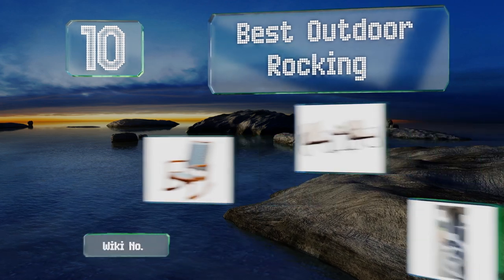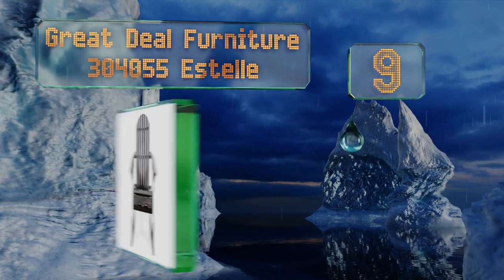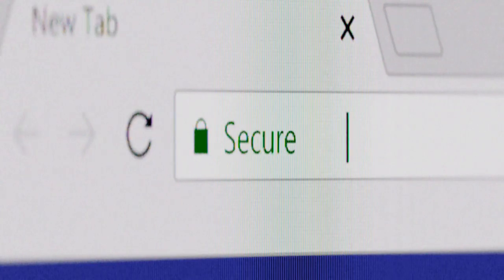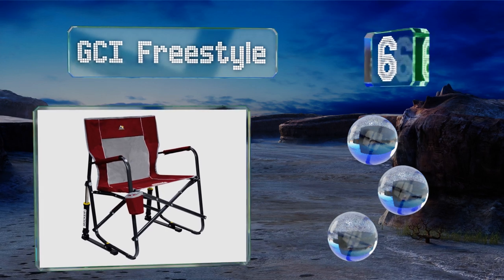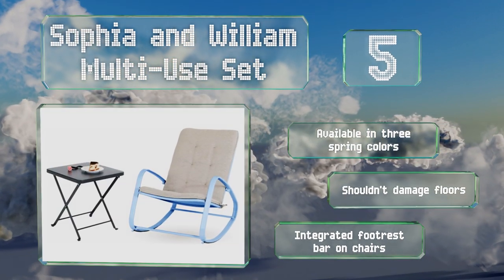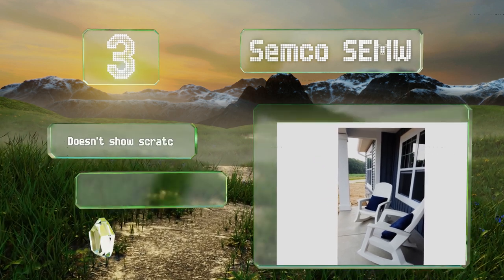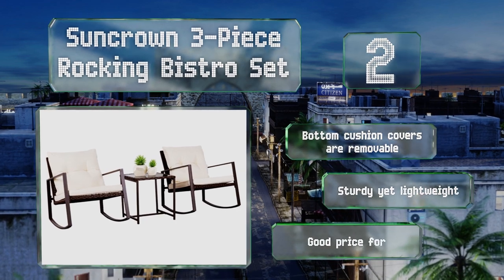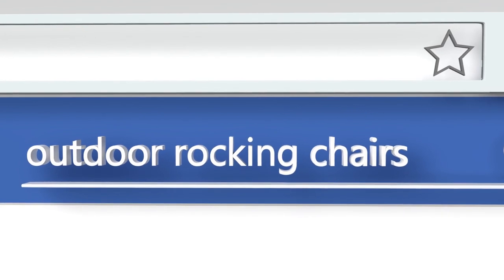10 Best Outdoor Rocking Chairs 2019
Our complete review, including our selection for the year's best outdoor rocking chair, is exclusively available on Ezvid Wiki.

Outdoor rocking chairs included in this wiki include the gci freestyle, outdoor interiors 21095rcg, sunlife sln-fcs0901, great deal furniture 304055 estelle, trex yacht club txr100cb, suncrown 3-piece rocking bistro set, scyl color your life wicker set, semco semw, sophia and william multi-use set, and best choice products sky1867.